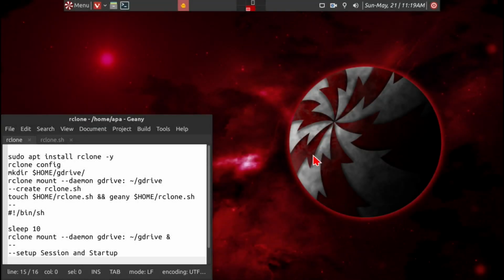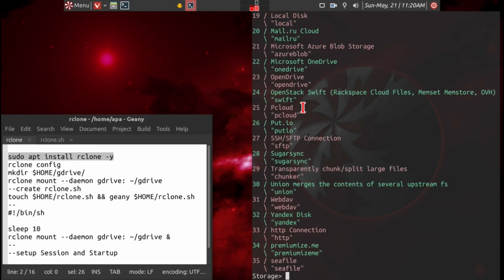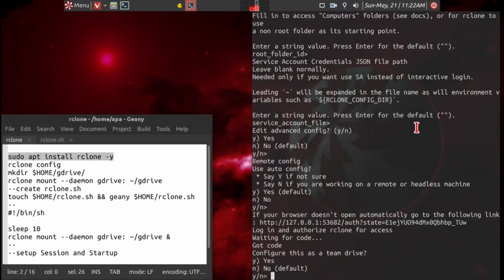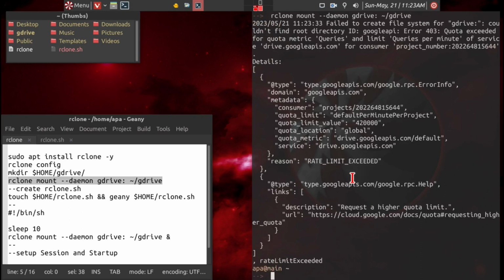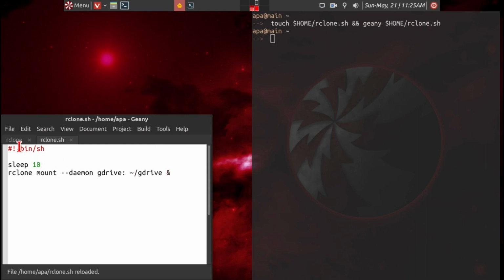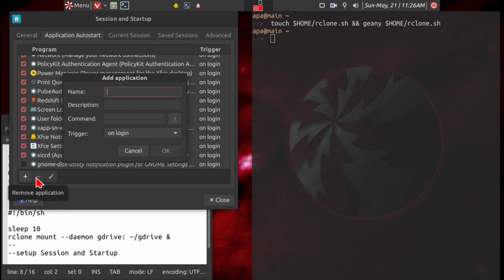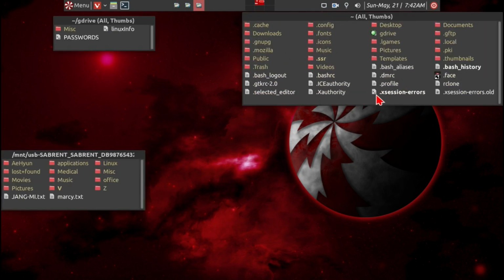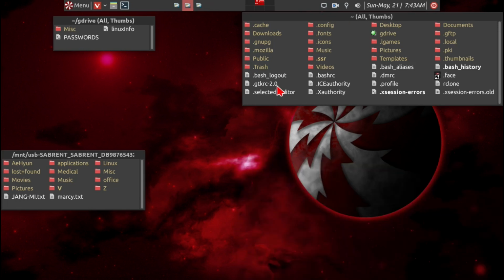rclone : synchronize to google drive from Peppermint 11.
@puppy_BYTE shows how to download and setup rclone.  An application can synchronize your google-drive files with ability to edit on the local hardware.